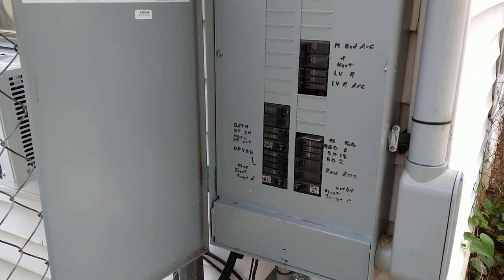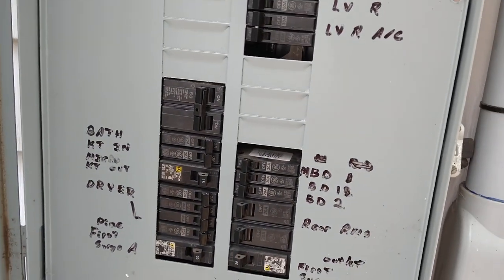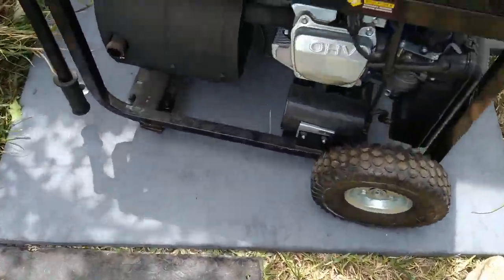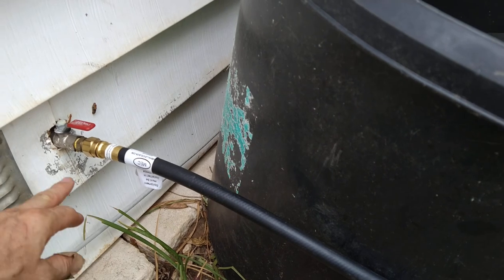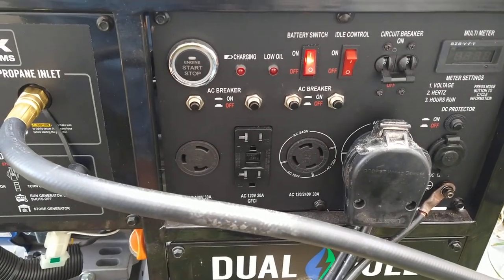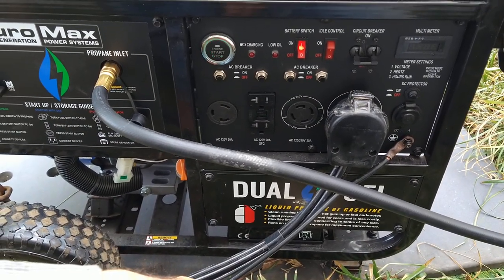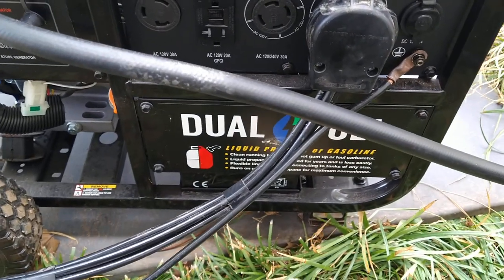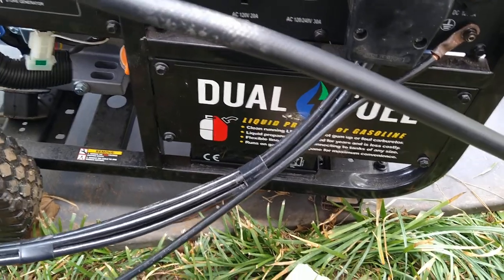5-hour power outage. backup portable dual fuel generator temporary hookup and setup.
Consult a certified electrician or just hire one to do it for you. This is what worked for me. I don't  recommend it.
Refer to my electric power grid playlist. as well as my backup electricity playlist.
See our related Freedom Restoration Foundation action alerts on our website Action Center Page.